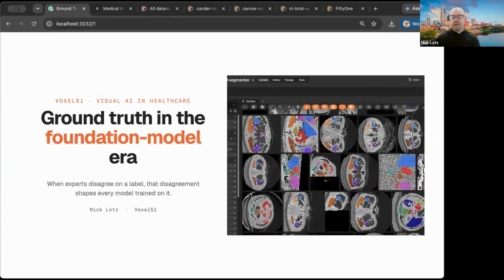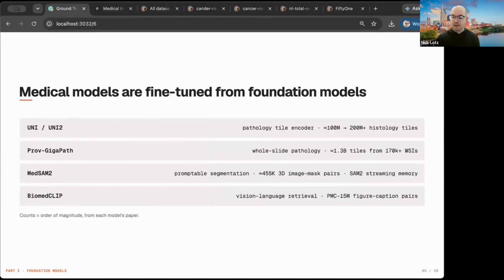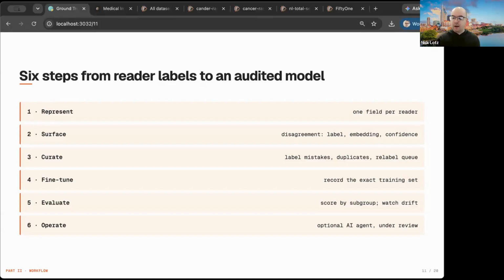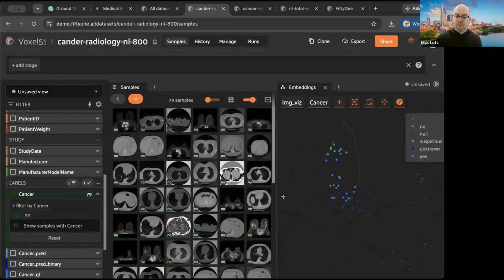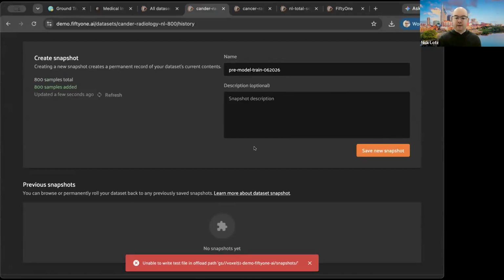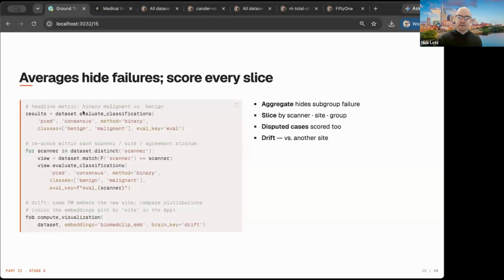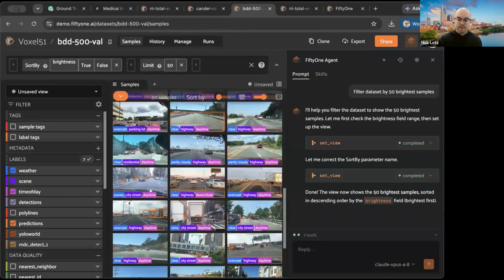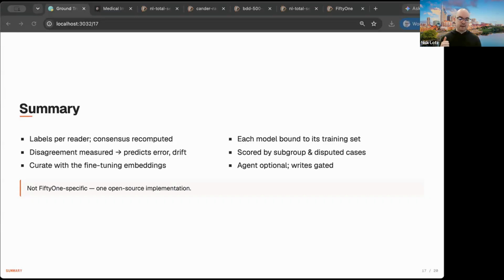June 9 - Visual AI in Healthcare: Ground Truth in the Foundation-Model Era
(Medical imaging teams are increasingly fine-tuning foundation models like UNI, MedSAM2, and BiomedCLIP on small in-house datasets. At that scale, label disagreement is a dominant cause of model failures, and the disputed ground truth is what regulators will ask you to defend. We'll build a medical imaging dataset in FiftyOne, surfacing and analyzing the cases where reviewers disagree. From there, we'll fine-tune a foundation model on cleaned data and use FiftyOne to evaluate where our model succeeds and fails, and which data is needed to move the model’s performance forward.

You’ll learn how to:

* Build a medical imaging dataset that preserves multiple expert annotations as first-class fields
* Use FiftyOne views, embedding similarity, and confidence-disagreement signals to find the samples where reviewers split.
* Run label-quality screens, near-duplicate detection, and active-learning sample selection using foundation model embeddings
* Fine-tune a medical foundation model on a defensible dataset, with auditable and versioned experiment tracking
* Filter and slice evaluation for regulatory and clinical readiness
* Drive the pipeline with natural-language agents using the FiftyOne MCP Server and Skills to run the same curation, evaluation, and review workflows from your favorite AI tool